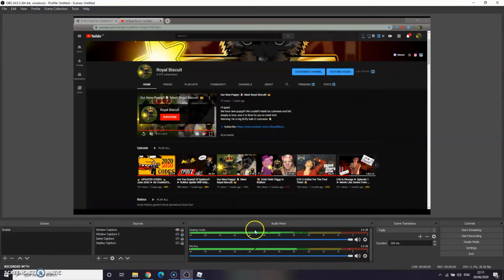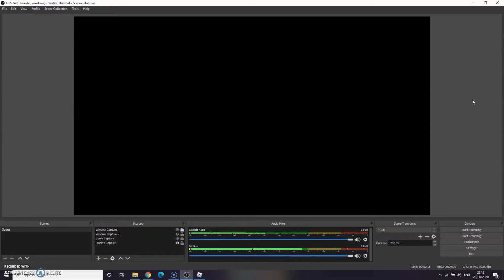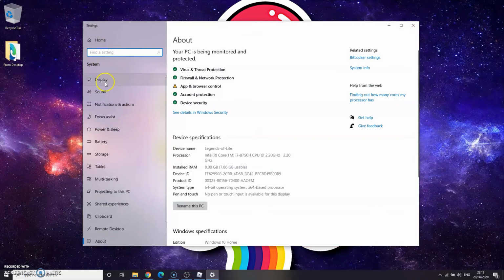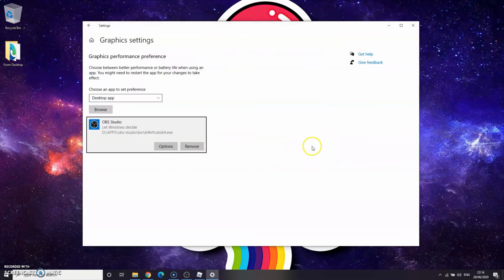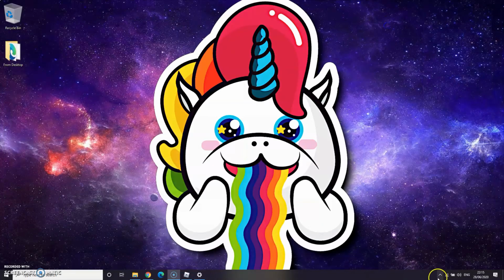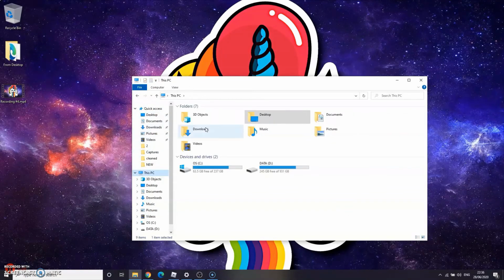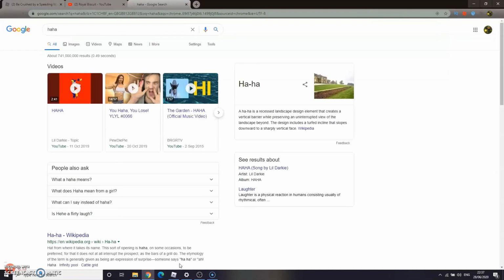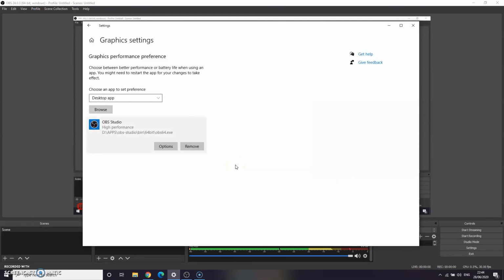OBS Black Screen Fix for Windows 10 Laptops ➤ Works in 2020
Hi guys!
Today just an easy fix if you get black screen in OBS Studio (on laptop with Windows 10) when you try to use Display Capture to record your desktop.
Please note that this fix works for laptops with two graphic cards (eg. Intel and NVidia), if you have only one graphic card and you have similar issue, your problem is different.

👉 Jump to 05:43 for the actual fix! ;)